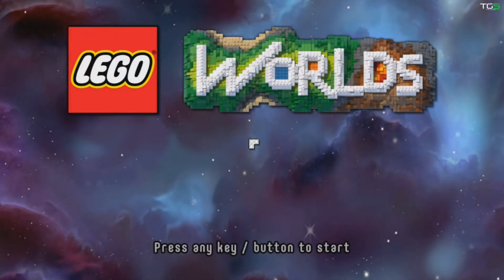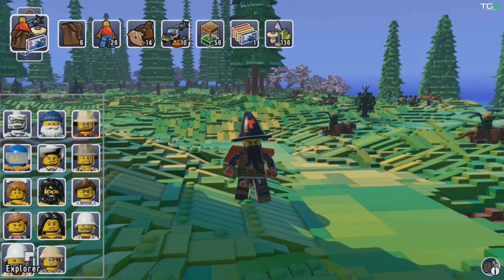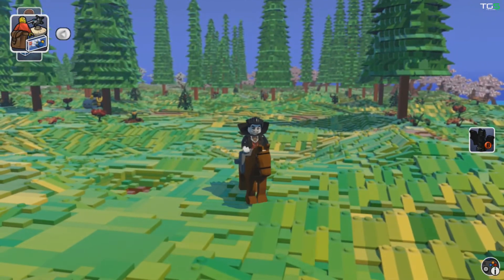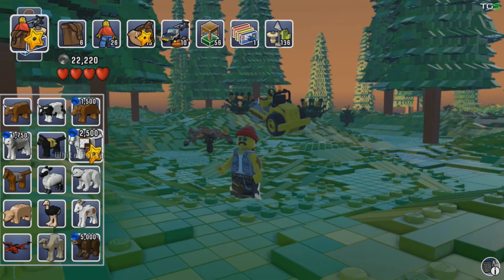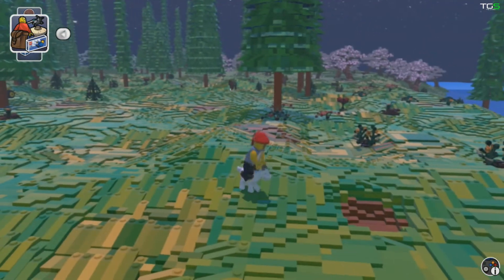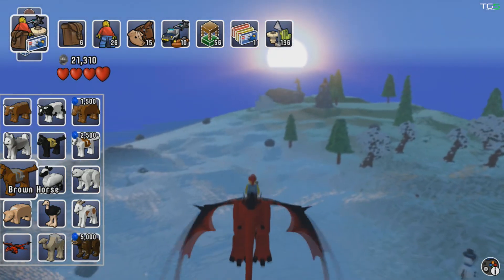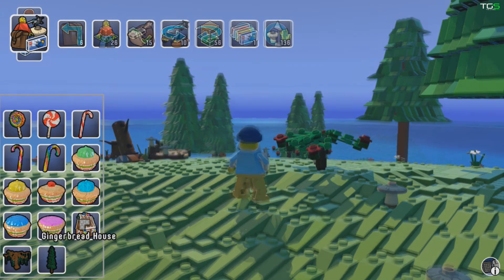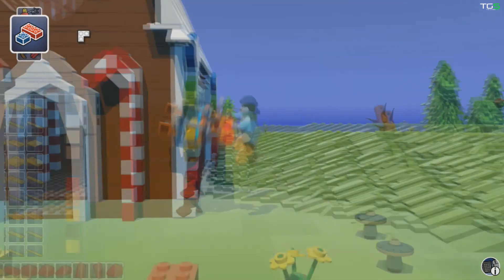Lego Worlds - A brief overview of features!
LEGO® Worlds - a sandbox, Open World building game, currently in Early Access Beta via Steam.
I thought I'd spin through just over 10 minutes of game play to show you some of the features of this HUGE game.

I run through animals, vehicles, mini figures, studs and brick placement.
This was recorded in early June 2015 and gameplay and final product is likely to change.

Game info:
Developer: TT Games, Traveller's Tales
Publisher: Warner Bros. Interactive Entertainment
Release Date: 1 Jun, 2015